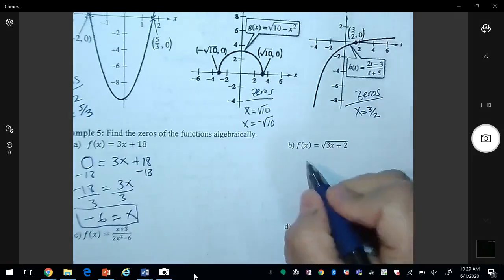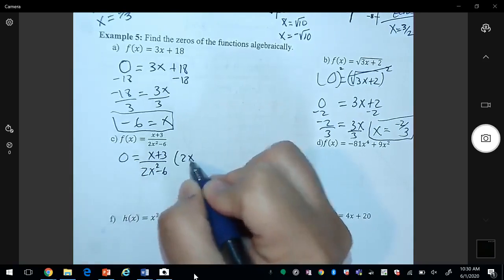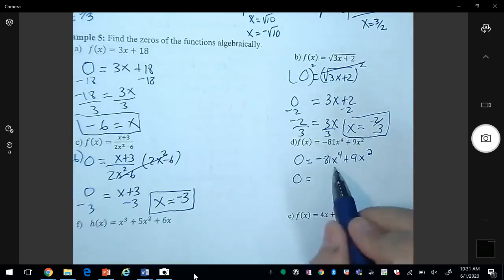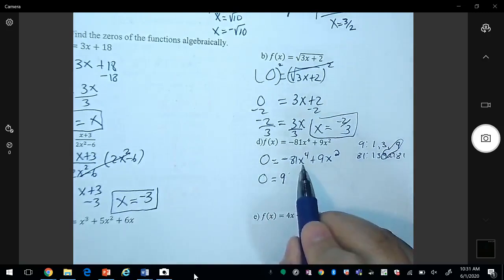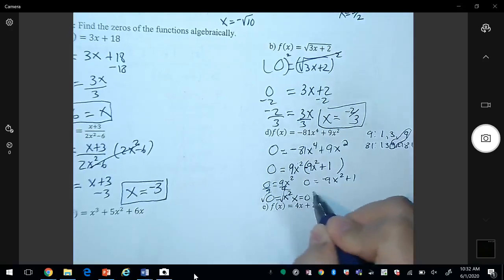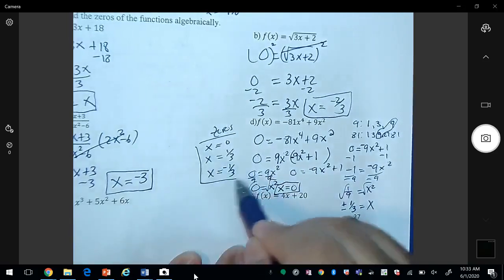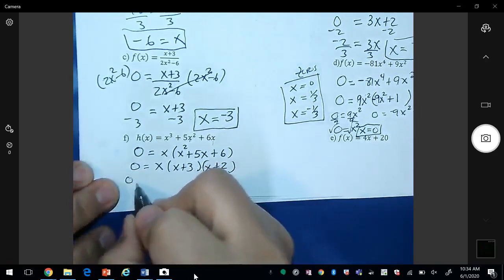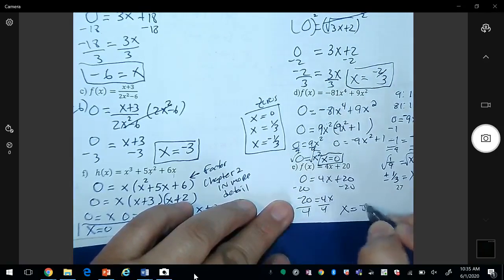Section 1 5 Analyzing Graph of Functions C